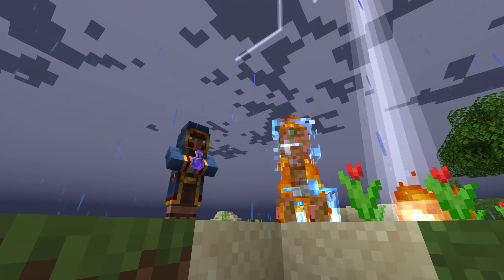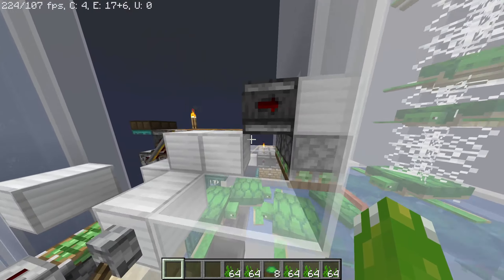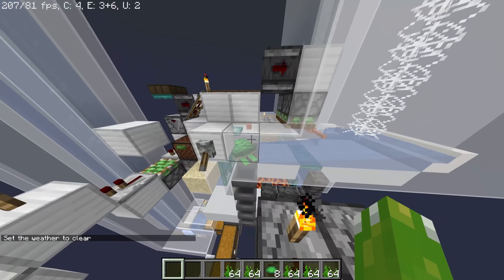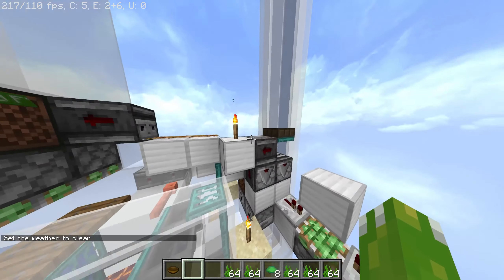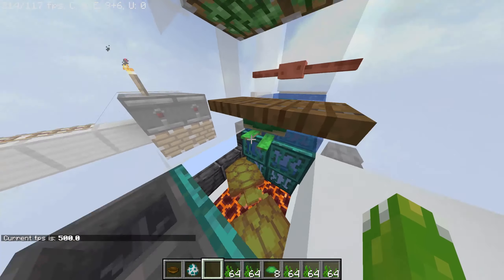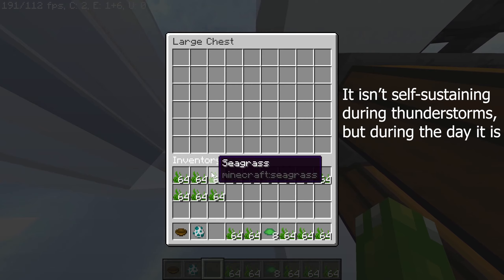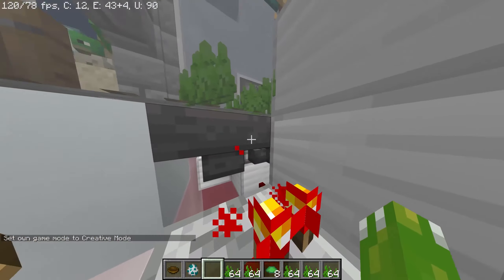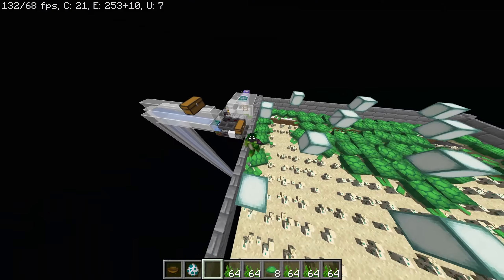Automatic Bowl Farm - [Dustless & Tridentless]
This is a turtle-based dustless and tridentless automatic bowl farm for 1.17, which utilises some quirky mechanics.
I think this now earns the spot for the most useless farm that I've ever made, as at least the endermites could be used in enderman farms and for custom lootables on servers, here the entire turtle farm is superseded by superior concepts with its only advantage being that you can acquire bowls while farming turtles too.

btw rates are like 0.8/h and 60/h during a thunderstorm but when have rates ever mattered kekw
►Socials:
►Sources:
►Prototech Members:
b1nary
bluecrab2
Brian/timmist
CraftMechanics
DatNerd
Duwufy
Earthcomputer
T3chn0xAA55Crafter
green_jab
guberti
Hunsinger
Itssunnyk
Itswouter
koeng
LennyHoops
Rusty_Nutz
Ruthro
Ruwen
xXOpticNerveXx
Yuri
►Time Stamps
00:00 Intro
00:30 THEY'RE SO CUTE
00:46 dont call peta pls
03:20 redstone scraps
03:46 Outro
04:18 POV: Turt